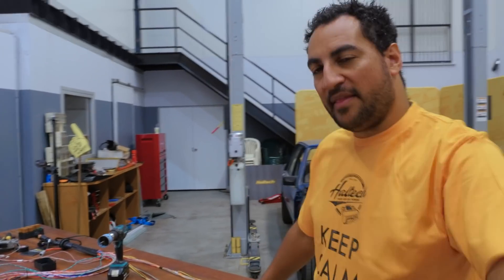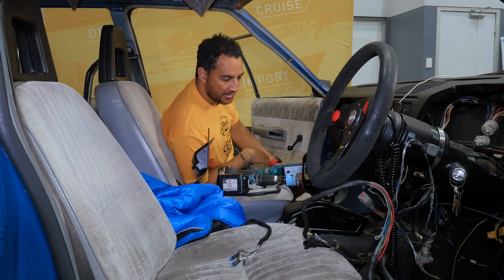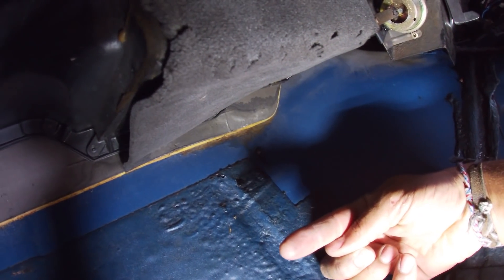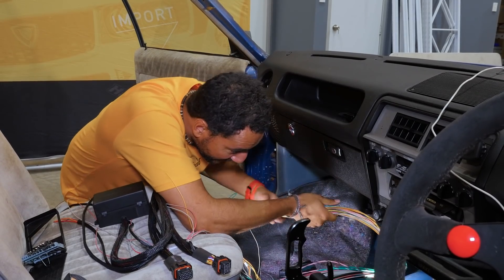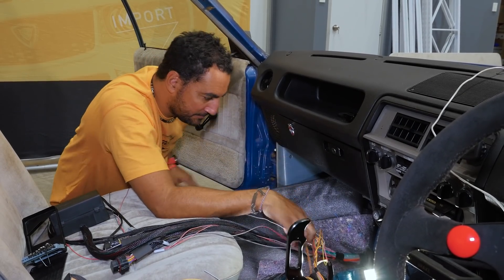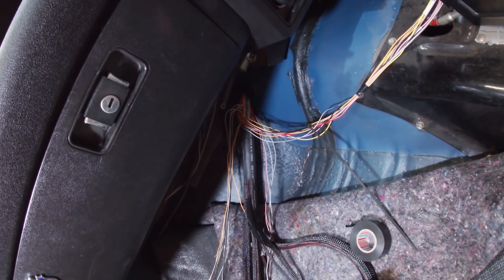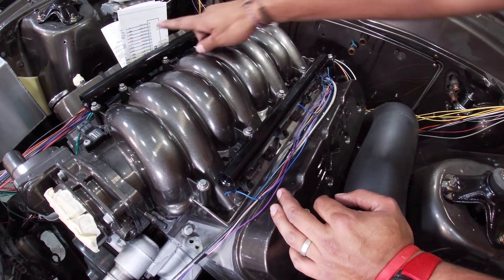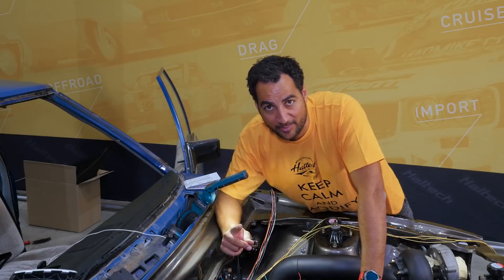🎥 Ep5: Will it fit? Drilling through the firewall and a test fit | DAVE'S WIRING VLOG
We're up to our first "point of no return" - drilling a hole in the firewall! Dave does a trial fitting of the harness inside the engine bay and lays out all the engine wiring. There's a lot of pushing, pulling, measuring, checking and cutting going on before the harness is taken out again to be completed for the final install.
HP Academy Pro Wiring Courses:
Links to products used in this project:
Haltech Elite ECU + Premium Wiring Kit :